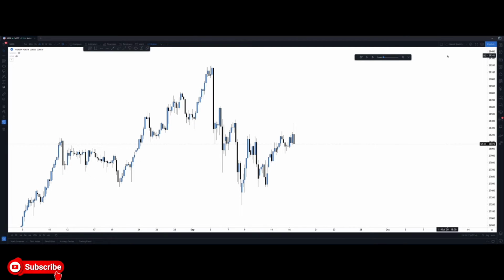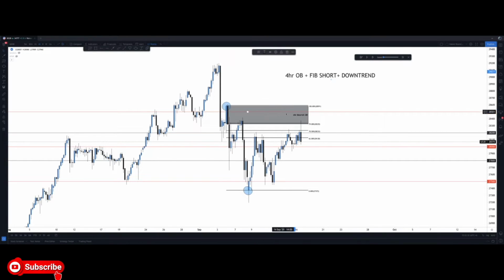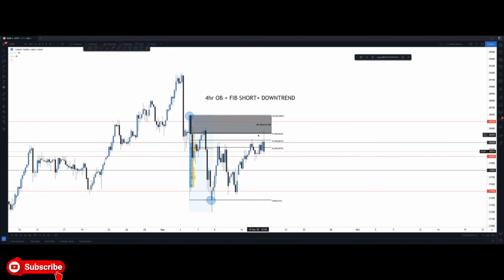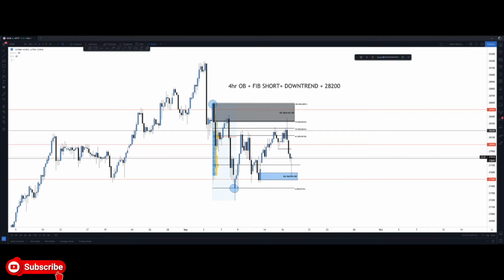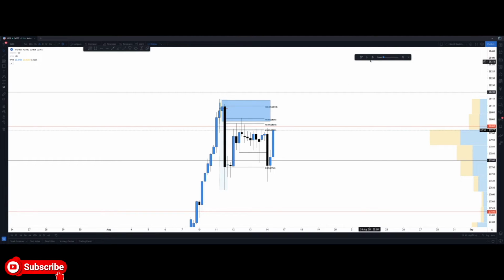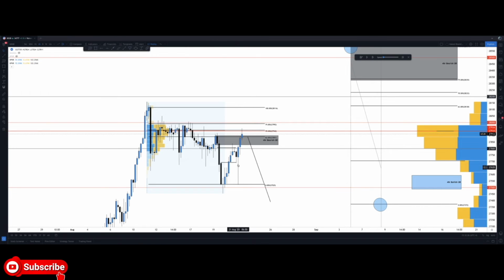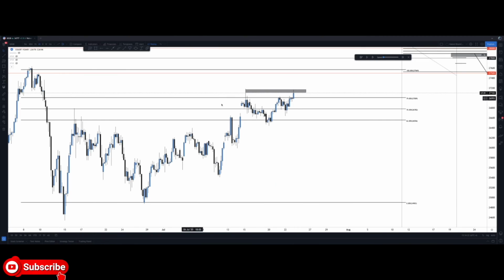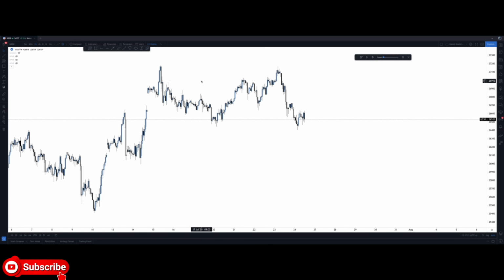Adding Volume Profile As A Confluence